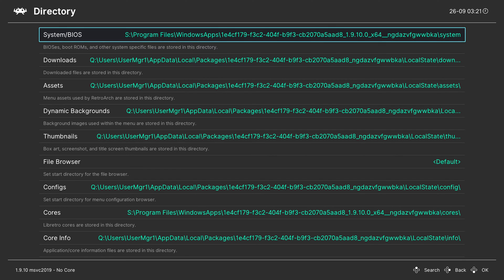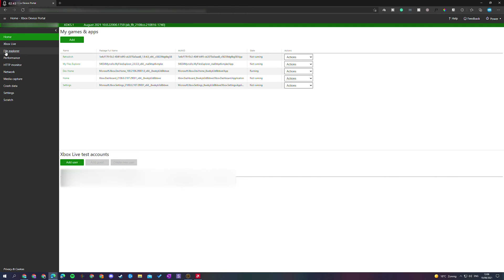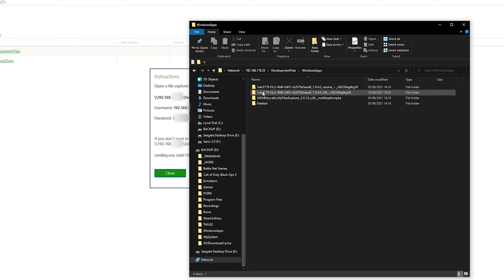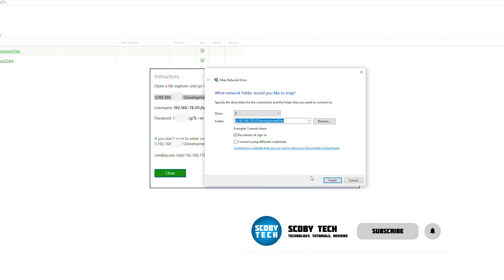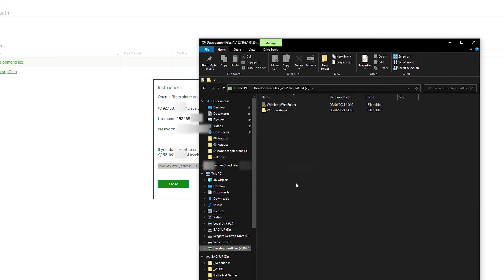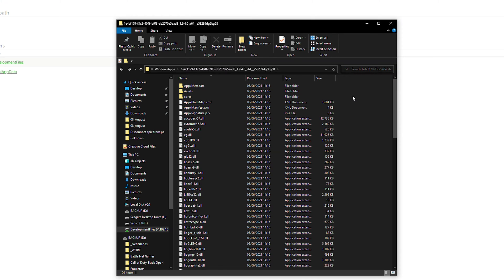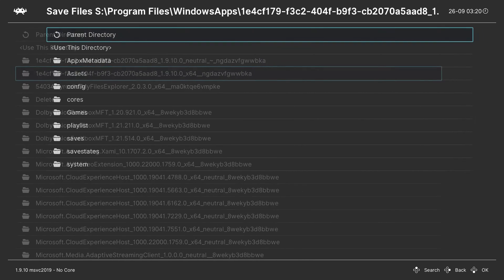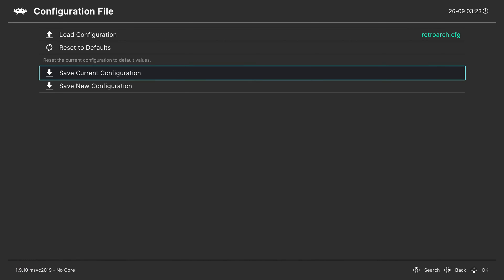Xbox Series Retroarch PC Mapped Network Drive! [Transfer Files From PC to Retroarch on Xbox]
Hey, guys, my name is Scoby Tech and in today's video, I am going to be showing you how to set up and map a network drive from your PC to your Xbox series S and X!

This will allow us to transfer files from our PC directly to the internal storage on our dev mode Xbox series S/X.

Xbox Series Controller:
Amazon US:
Amazon UK:

0:00 Intro
0:28 Info
1:04 Locate to Xbox Series Remote Access
1:22 Locate to and login to the network drive
3:03 Map the Network Drive
4:05 Setup Password in CMD
5:03 Retroarch Folder and Information
6:10 Create Folders on Network Storage
6:55 Remap Folders in Retroarch
8:29 Save Current Config File
9:15 Outro